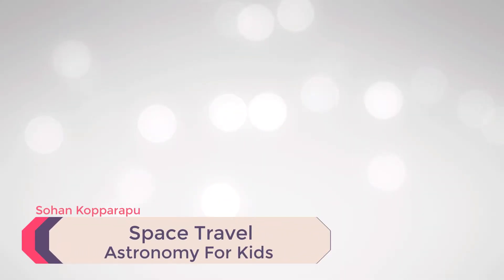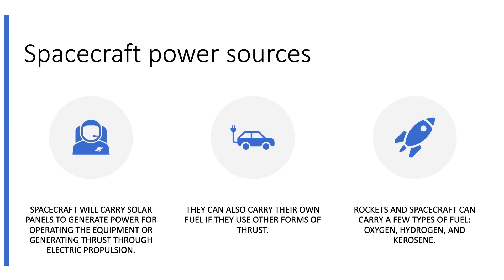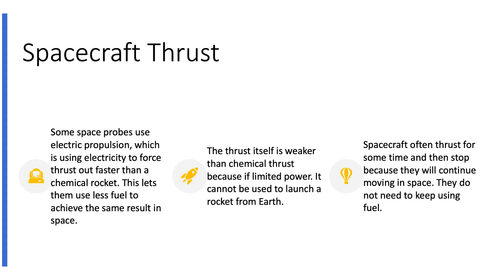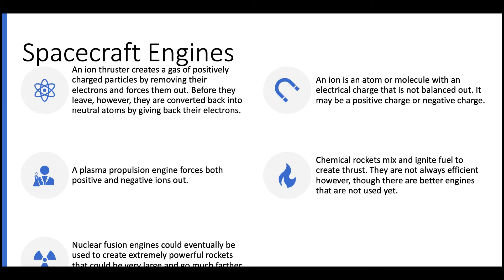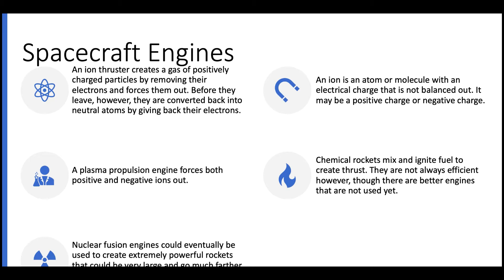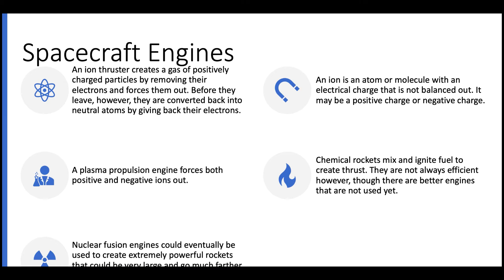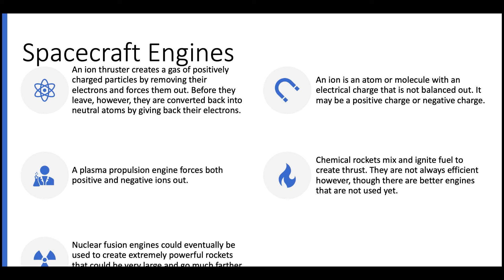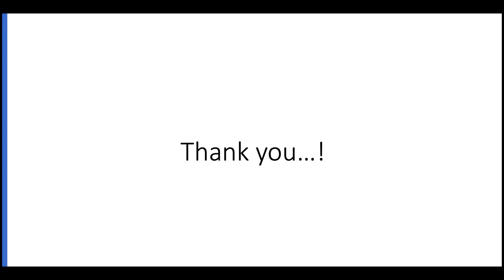Space Travel - Astronomy for Kids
Astronomy for Kids - Space Travel

This video covers: rockets/spacecraft and how they might be propelled.